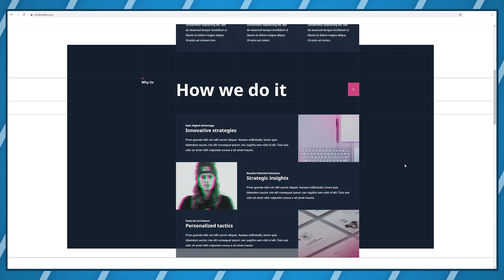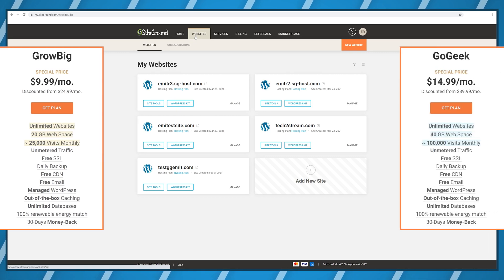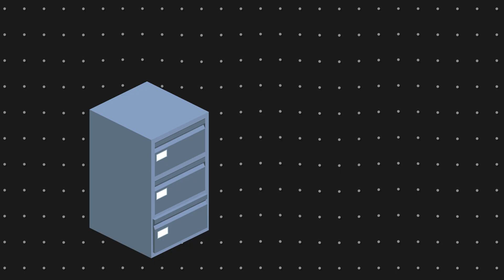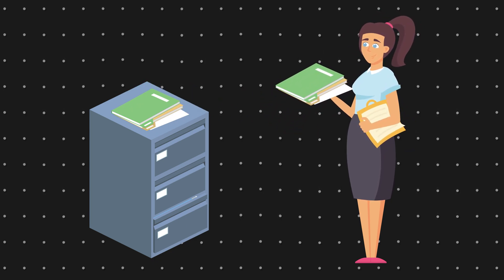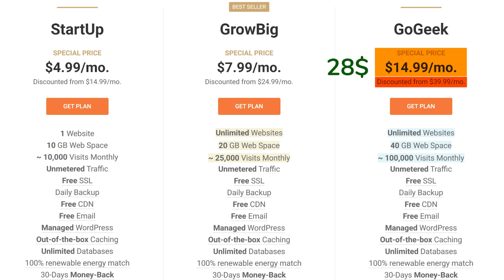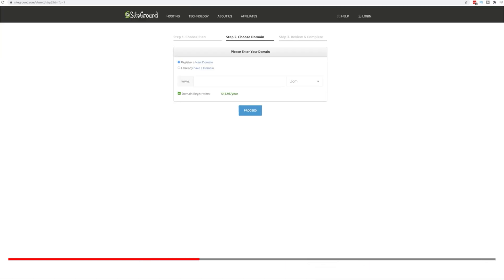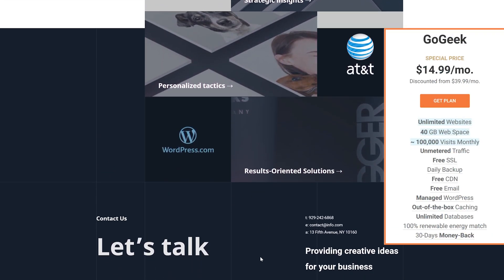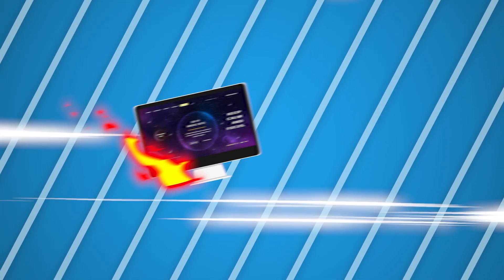SiteGround Review - Better Than The Competition?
In this SiteGround review I'll go over every single major update that happened in recent times. Is SiteGround worth your money, let's check?

My SiteGround review focuses on all the new developments that happened in terms of their software and hardware updates. I'll take a look at their new user interface, the technology that they use to host your website and most importantly SiteGrounds performance when it comes to actually load your website fast and keeping it online at all times.

The main advantage of SiteGround is the fact that they do A LOT of work for you. Think of SiteGround as a managed WordPress hosting provider. They optimize your website automatically, they give you automatic installer options, you get 24/7 support. The extra money that you pay goes into making your website management tasks easier.

But obviously, to do a proper SiteGround review, I'll first have to review their user interface. Since SiteGround has recently been updated it's basically brand new. I'll check what should you expect from the new SiteGround user interface as a new customer and is it any good? Most importantly, can you create your website fast and efficiently?

After that, I'll cover how SiteGround is different from other web hosting companies in terms of the technology that they use. Since SiteGround takes advantage of dynamic caching, brotli compression. Why are these good or bad for your website?

Finally, I'll do a real-life test. So, in this SiteGround review, you'll be able to check how well SiteGround performs. Is their web hosting worth the money or should you host elsewhere for similar results?

After watching this SiteGround review you should have a pretty decent understanding if SiteGround is for you or should you choose a cheaper web hosting provider.

00:00 - Intro
00:32 - Interface
02:30 - Advantages
04:30 - Pricing
07:30 - Performance
09:54 - Recommendation